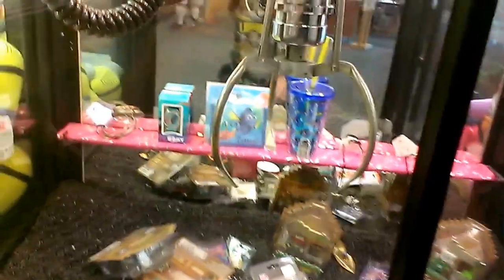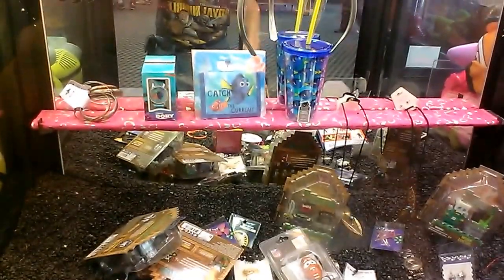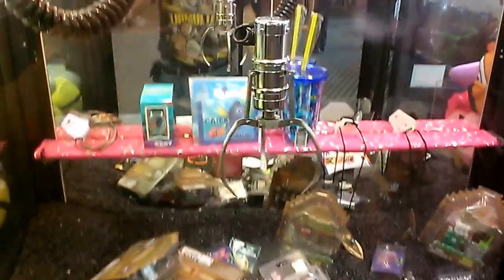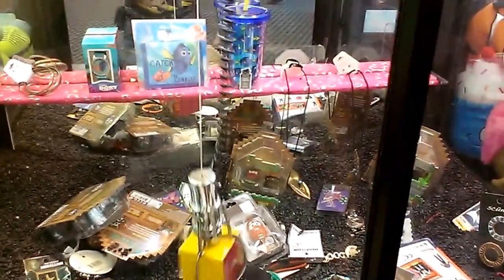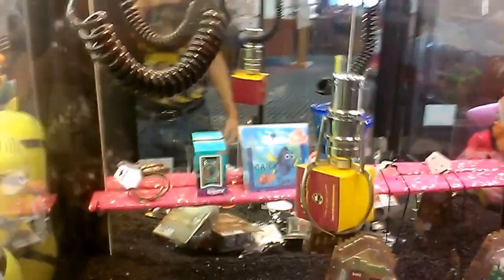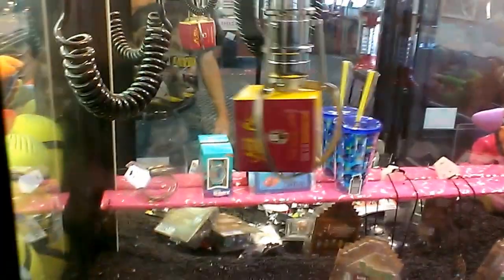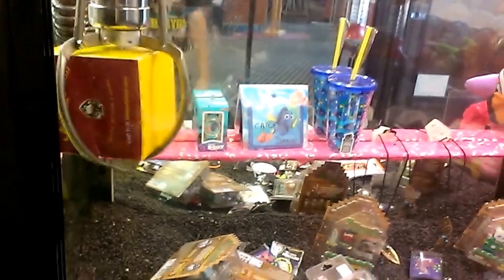(SUGAR LOAF) TREASURE SHOPPE CLAW MACHINE@ RYAN'S ANOTHER GAMER CODE WIN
THIS WAS FILMED YESTERDAY AT MY LOCAL RYAN'S  HERE I AM GOIN FOR THE GAMER CODE IM SHOOTING TO GET ME SOMETHING ON GAMERGREEN.COM HOPE YOU ENJOY THE VIDEO